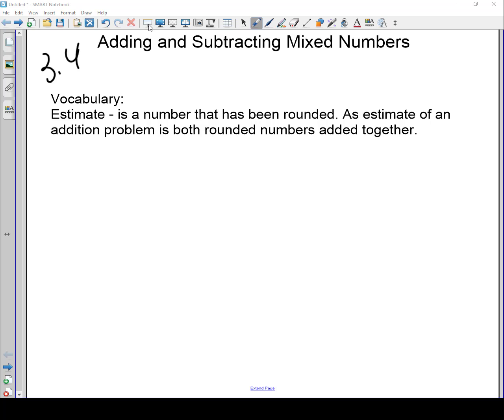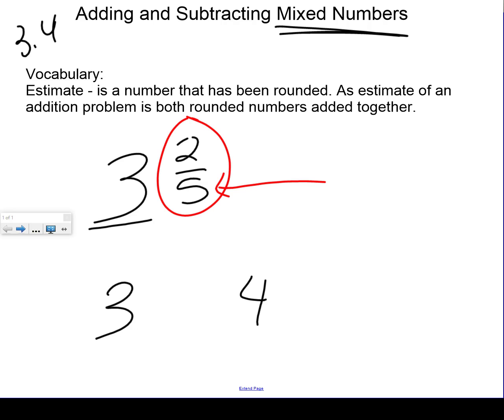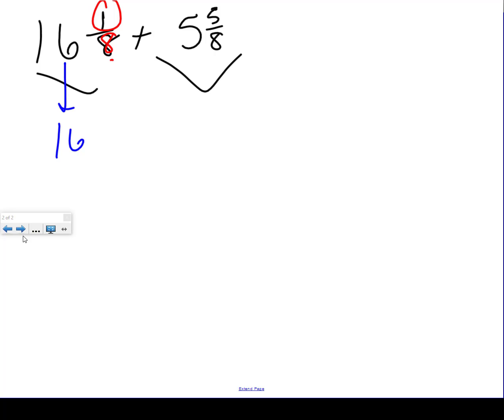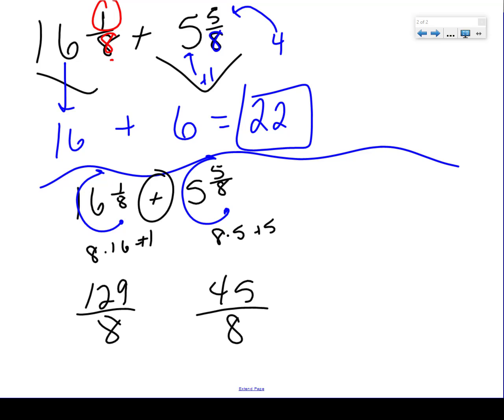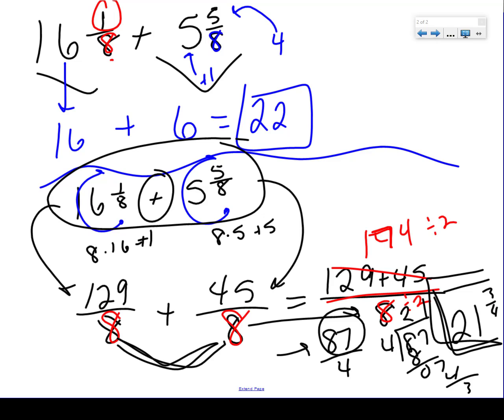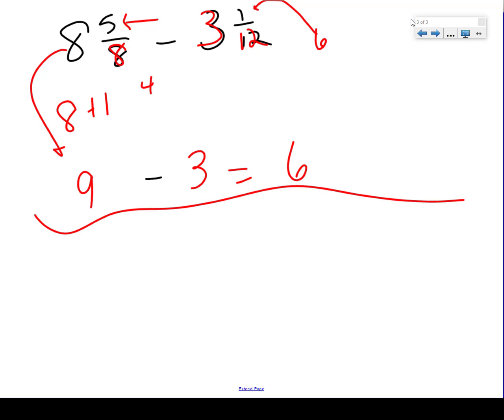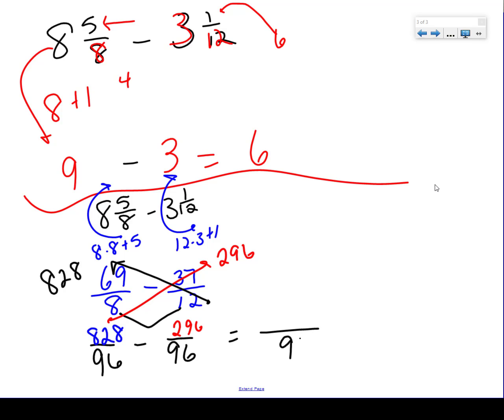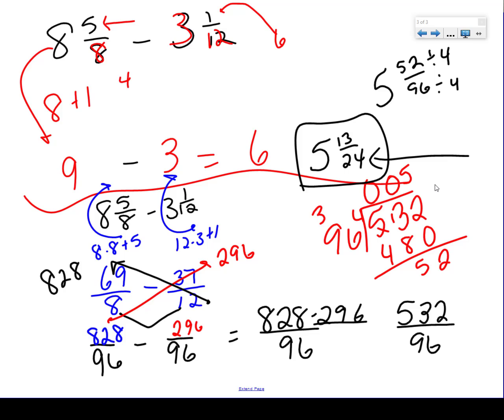3.4 Lecture Video Keenum Fundamentals